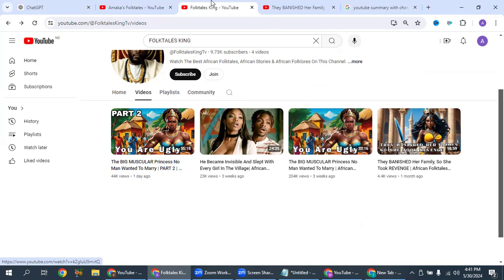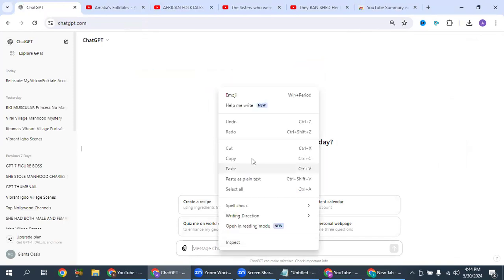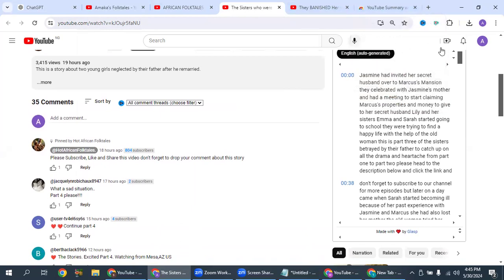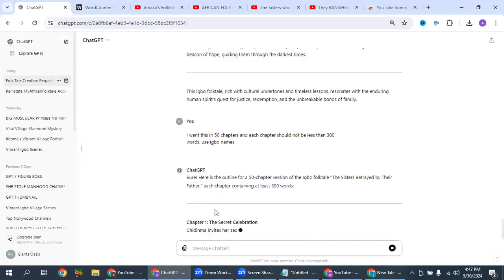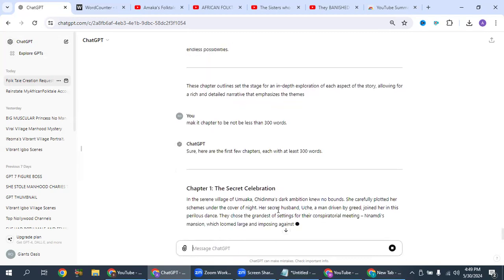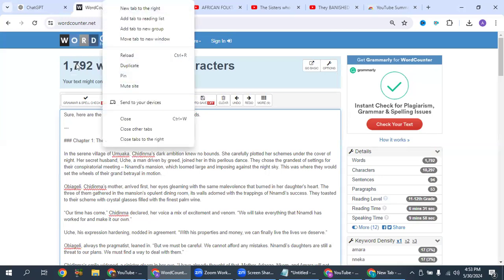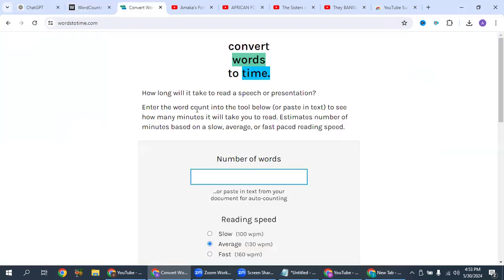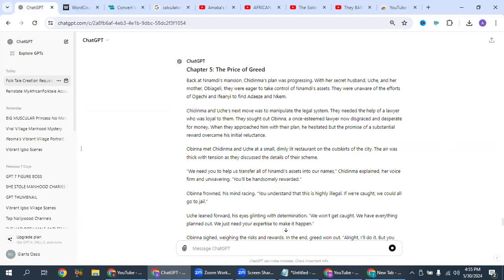How to Generate Long Interesting African Folktale Stories in 3 MINUTES | Faceless YouTube Channel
Unlock the rich world of African folklore with our comprehensive guide on crafting captivating and long African folktale stories. In this video, we'll delve into the essential elements that make African tales so enchanting and timeless. Whether you're a storyteller, writer, or simply a folklore enthusiast, you'll learn: